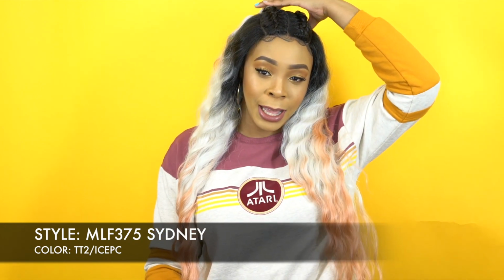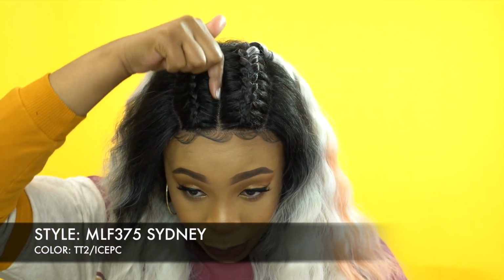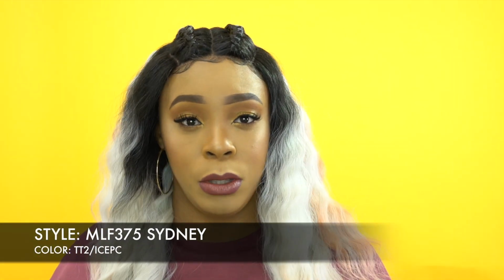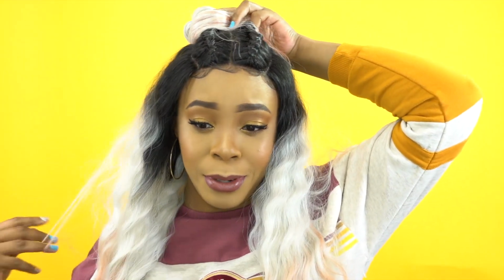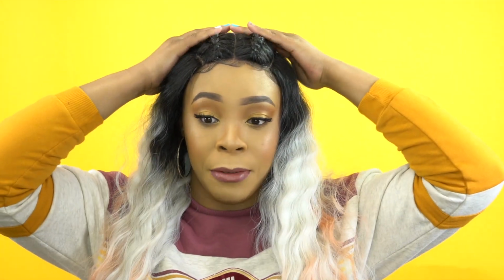Bobbi Boss Synthetic Hair Unique Part Lace Front Wig - MLF375 SYDNEY --/WIGTYPES.COM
COLOR: TT2/ICEPC

*Lace front
*U-part / 3-way part
*Medium cap size
*Heat resistant
*Light yaki texture

AVAILABLE COLORS:
1, 1B, 2, 3T/CANDY, NT4/YEW,
TROPICANA, TT2/ICEPC, TT4/PKGDPK,
TTHL1B/99J, TTHL414613